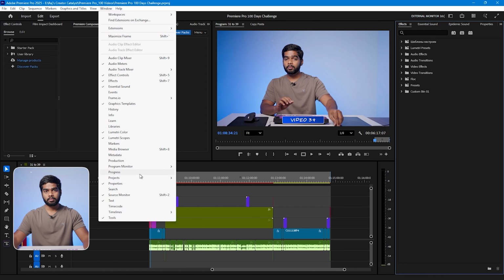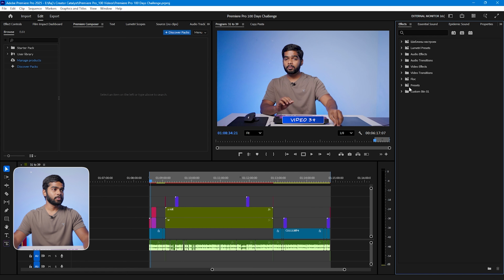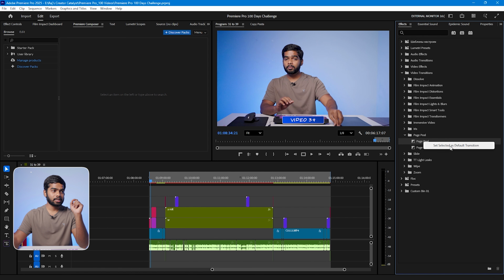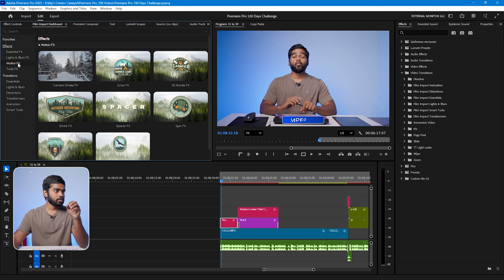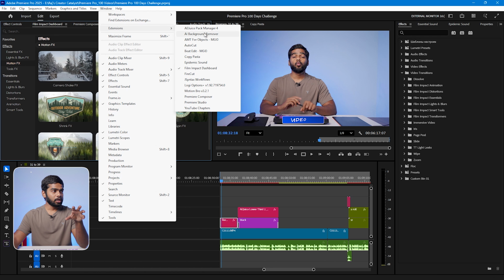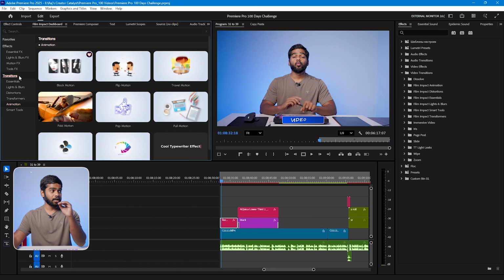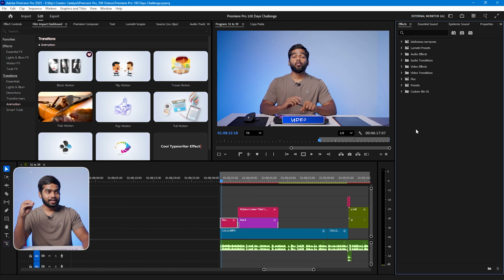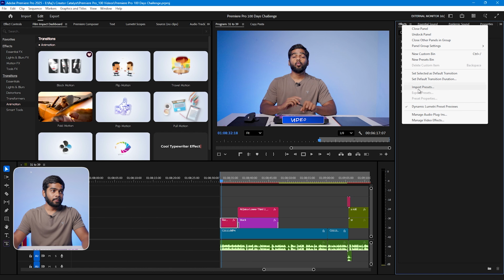How to Apply Video Effects in Adobe Premiere Pro (Beginner to Pro Course)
This video is about applying basic effects from the Effects Panel in Adobe Premiere Pro — perfect for beginners and editors who want to instantly boost their video quality. In this step-by-step tutorial, you’ll learn how to use essential effects, adjust settings, create smooth transitions, fix footage, and make your edits look more professional using simple Premiere Pro tools.

Whether you're editing YouTube videos, short films, reels, vlogs, or client projects, these basic Premiere Pro effects will completely transform your workflow. If you ever wondered how to use effects, how to apply effects, or how to improve your editing speed, this tutorial will help you level up fast.